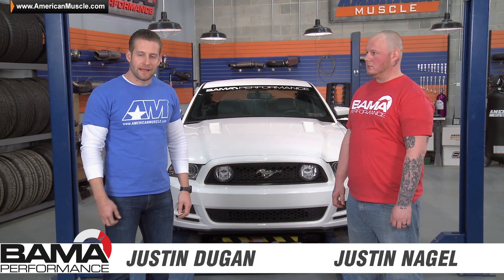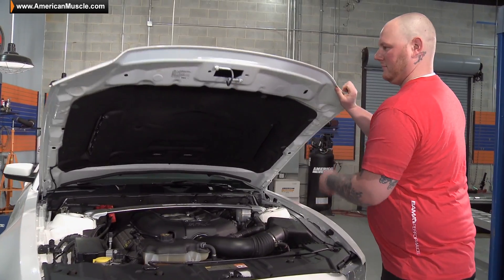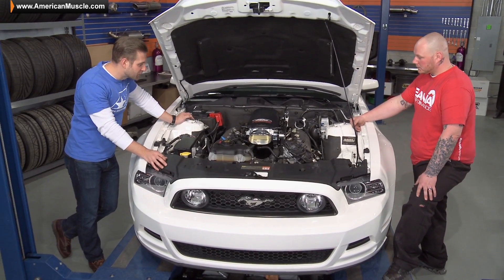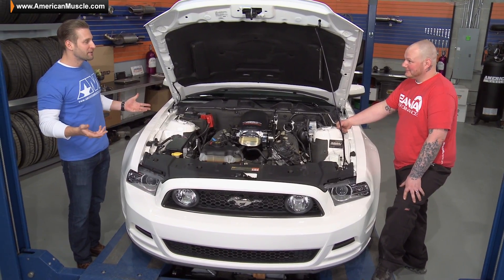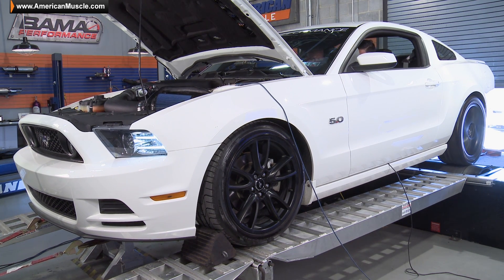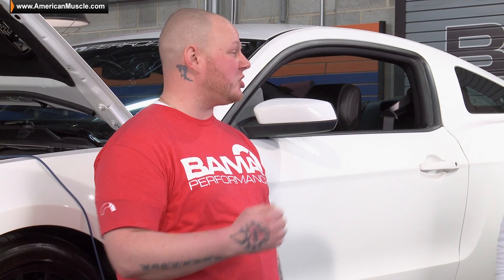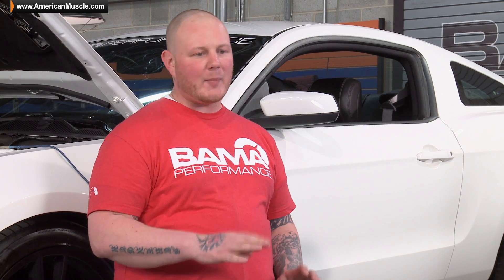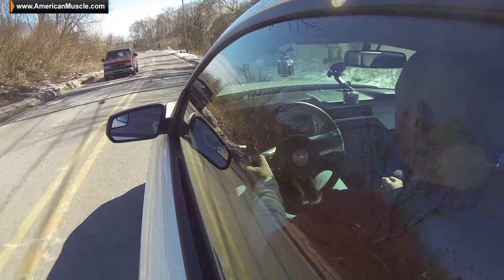2013 Mustang Cobra Jet Manifold Install & Testing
Justin Dugan & Bama Tuning Specialist Justin N. dive right into his 2013 Mustang GT build and Install a Cobra Jet Intake Manifold!

Justin's 2013 Mustang GT was running low 12's with Long Tube Headers, O/R X-Pipe, 4.10 Gears & a Bama tune. He is ready to bring home that 11-Second time slip so it was time to hit the drawing board and figure out what his end goals were!

He decided to install a Cobra Jet Manifold, Ford Racing Cold Air Intake & Ford Racing Super Cobra Jet Throttle Body and the results were insane!

+42 HP and +25 TQ curve gains